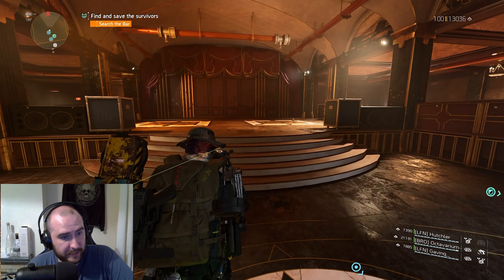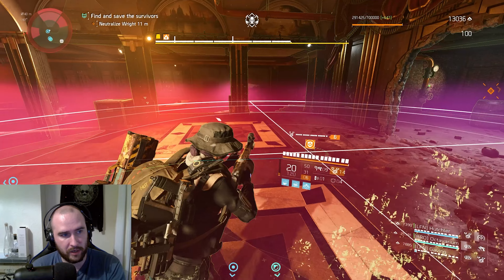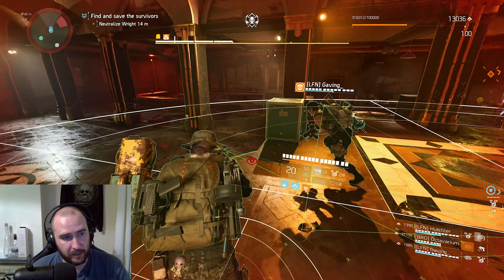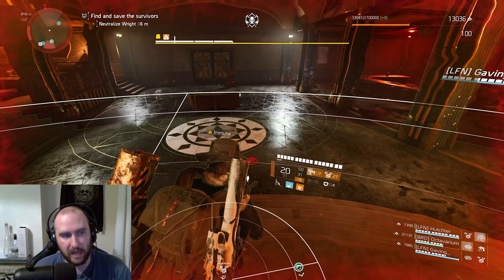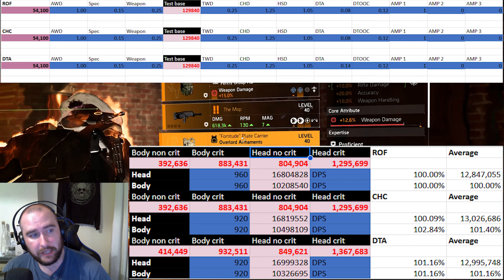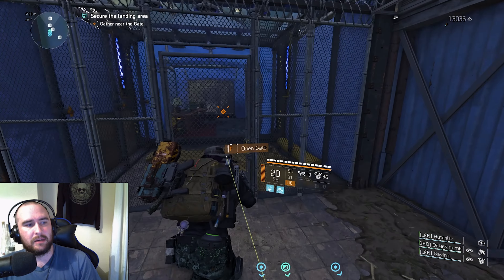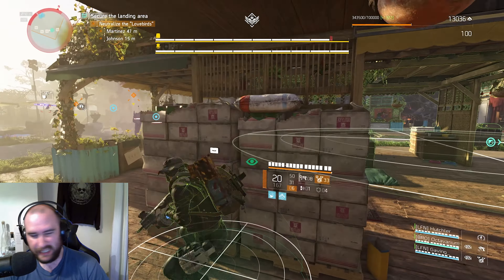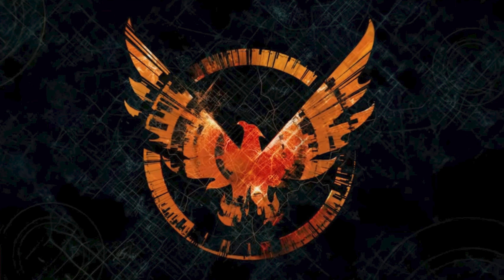Division 2: I Screwed Up The Math. I'm Sorry. Irong Lung, Third Attribute.